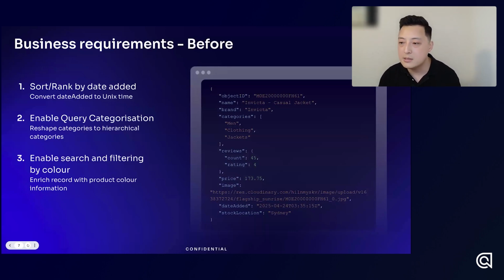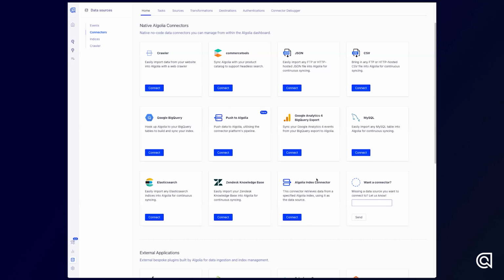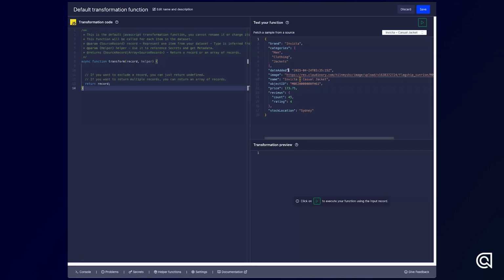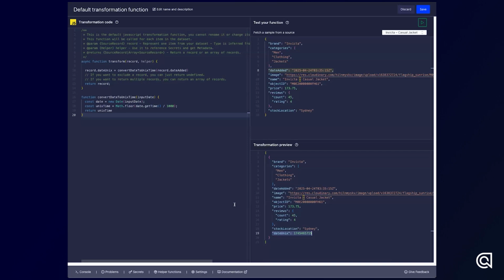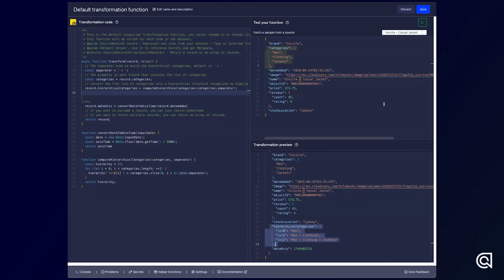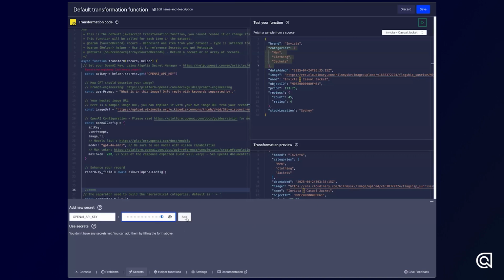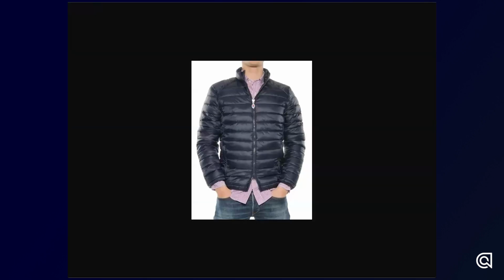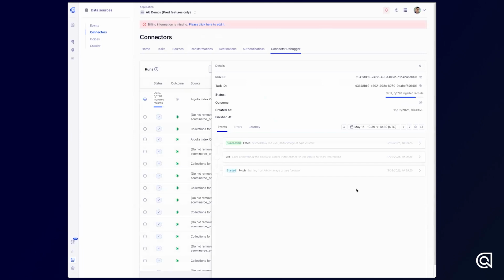Feature Demo | Data Transformation | Work Smarter, Win Faster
Supercharge your search and discovery experience with Algolia's Data Transformations! 🚀 In this hands-on demo, Will walks you through how to turn messy, inconsistent data into optimized, structured content that powers more relevant search results. Whether you're in e-commerce, publishing, or beyond—this tool can make your indexing strategy smarter and your users happier.

In this video, you'll learn how to:
- Convert date attributes into Unix time for better sorting & ranking
- Structure category data for AI-powered query categorization
- Use OpenAI Vision to extract searchable color attributes from product images
- Apply transformations before or after indexing your data
- Schedule updates and monitor performance with the built-in debugger

0:00: Why Data Transformations Matter
1:15: Real-World Business Needs
3:00: Navigating the Dashboard
4:15: Building Your First Transformation
12:15: Enriching Data with AI (Color Detection)
17:45: Saving, Scheduling & Running
21:15: Conclusion & Next Steps